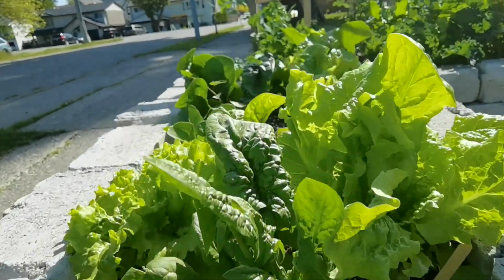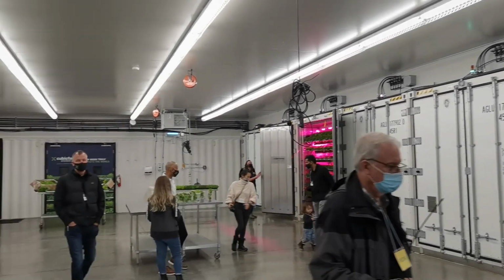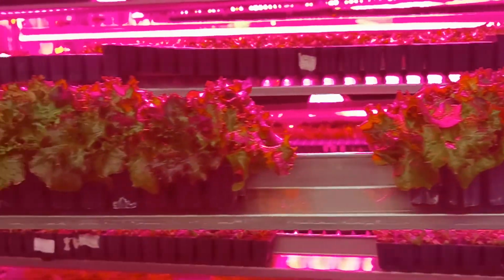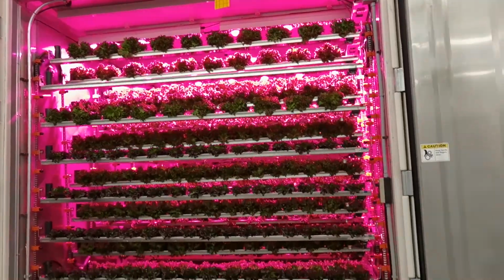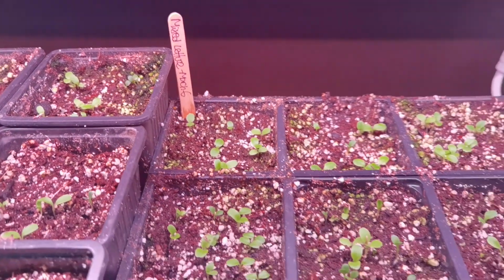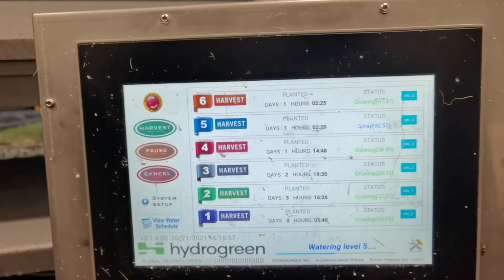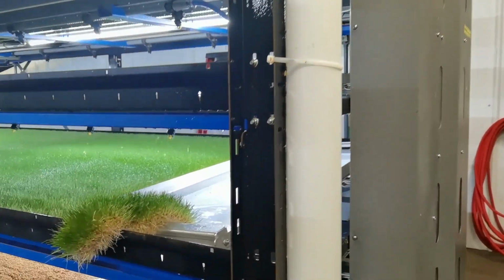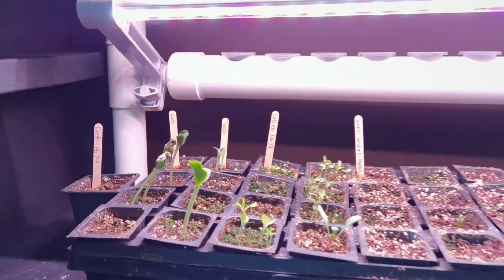Handy Andy tours Cubic Farms and HydroGreen Grow Systems - My Disneyland!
I was invited to a media tour to see the Cubic Farm System in action. As an avid high-tech gardener, this was my Disneyland. To me, everything they are doing makes perfect, rational sense.

I also visited EcoDairy to see the HydroGreen Grow System. This system produces fresh animal feed for livestock in just six days. And yes, I tasted the feed, it was delicious.

Or drop a question or comment on what else you'd like to see on this channel!